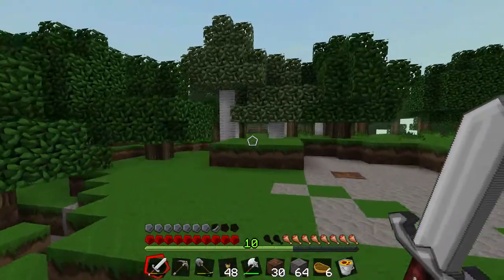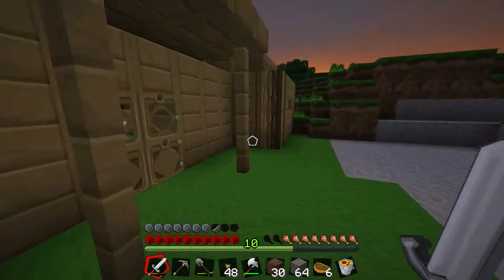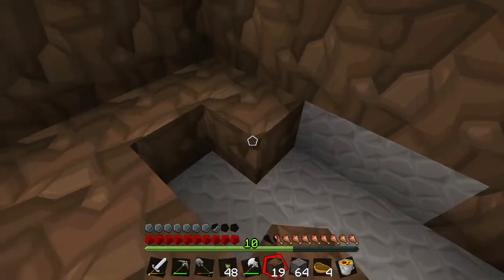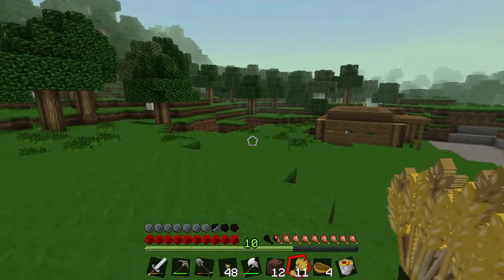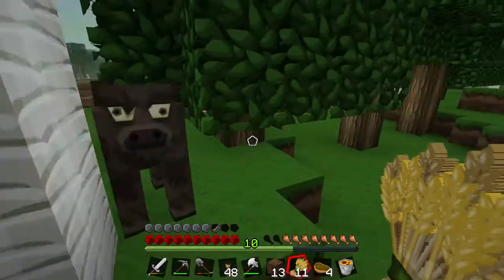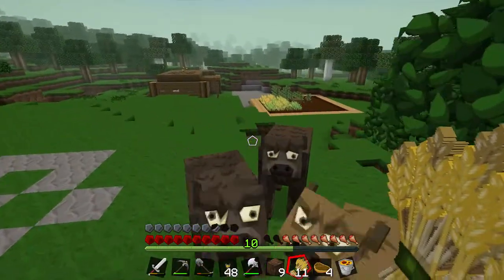S1E1 Seismic's World - Avast, ye matey! Arrrgh!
In this episode, I give a little background on how I came up with the theme for the series and kick-off with Better Than Wolves!

~ Word has come through the pipelines that Captain Godo and his crew of scurvy-ridden pirates are set to drop their anchor in the bay to the south any day now, and we've been tasked to prepare accommodations! But wait--what's that you say? He's now commandeering an entire FLEET? We need more space!

Get your utility belt and building gear ready, guys and gals, 'cause this is gonna be one heck of a construction job :) ~

Tell me your thoughts and ideas about the video in the comments below!

'Subscriptions' and 'Likes' make me a Very Happy Panda!

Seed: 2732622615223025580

All recording and editing done with Screenflow.